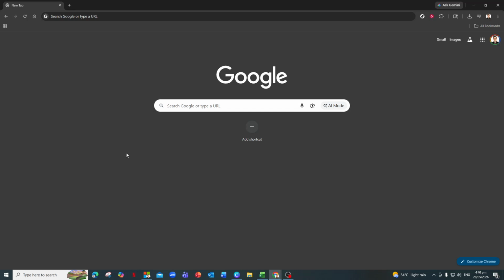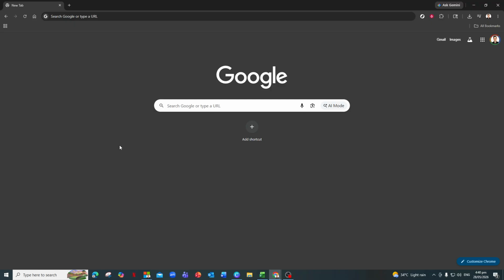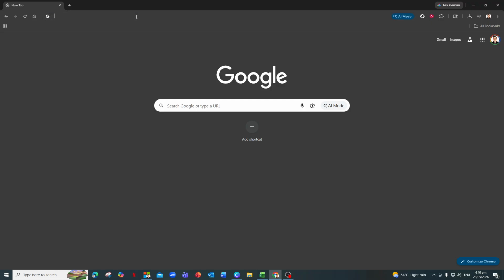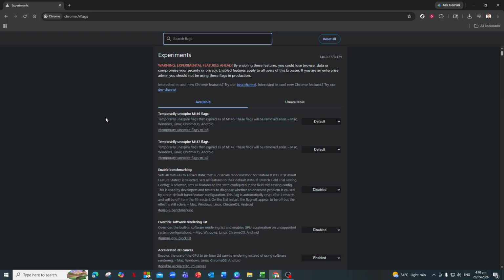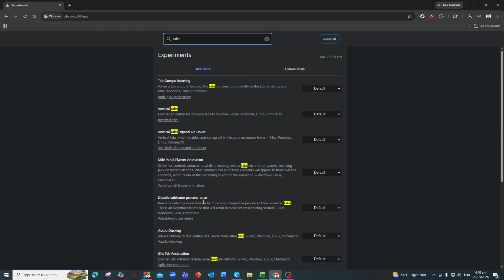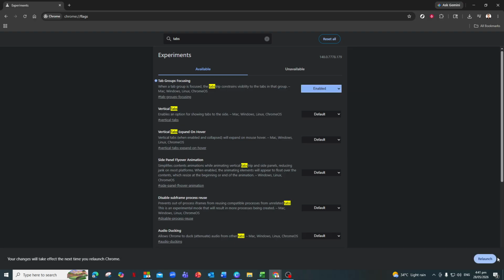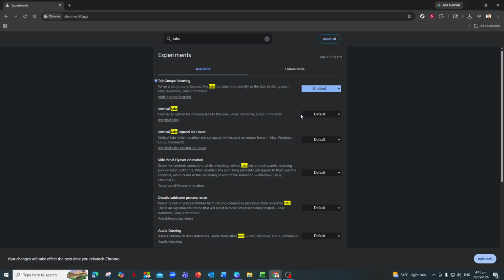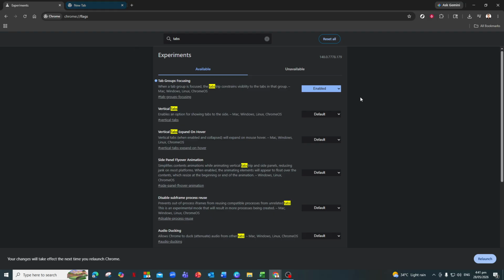How to enable and use tab scrolling in Google Chrome (Latest Update)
How to enable and use tab scrolling in Google Chrome

Learn how to enable and use tab scrolling in Google Chrome with this easy step-by-step tutorial. Tab scrolling helps you manage many open tabs more efficiently by allowing you to scroll through tabs instead of shrinking them.

✅ Open Google Chrome settings or flags
✅ Enable tab scrolling feature
✅ Restart Chrome browser
✅ Navigate through multiple tabs easily
✅ Improve tab management and productivity